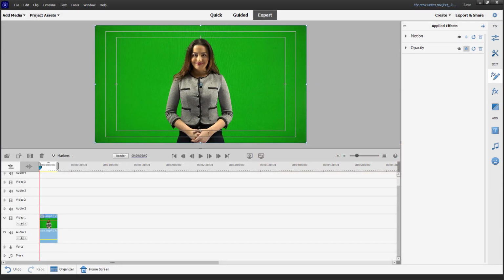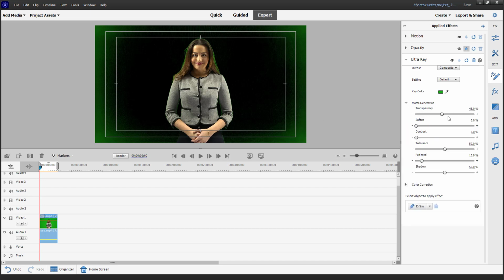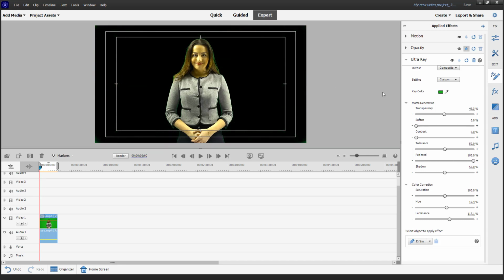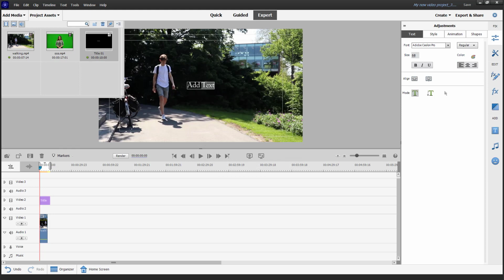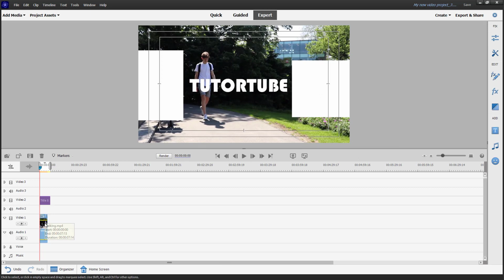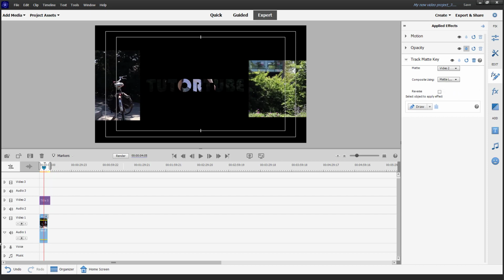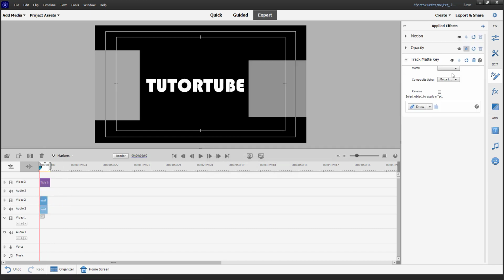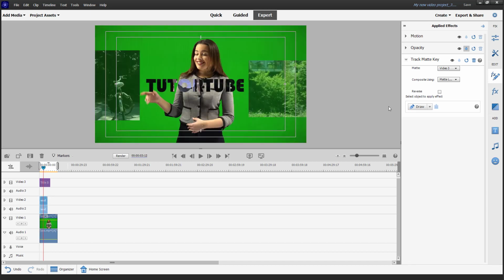Premiere Elements - Lesson 179 - Track Matte Key and Ultra Key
In this tutorial, we will be discussing about Track Matte Key and Ultra Key in Premiere Elements